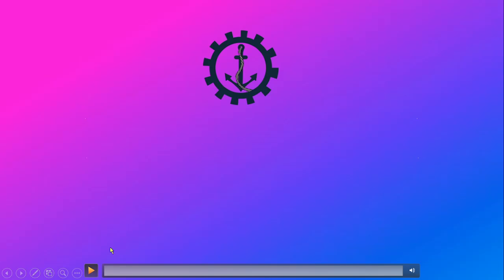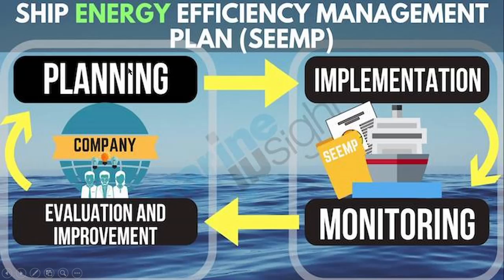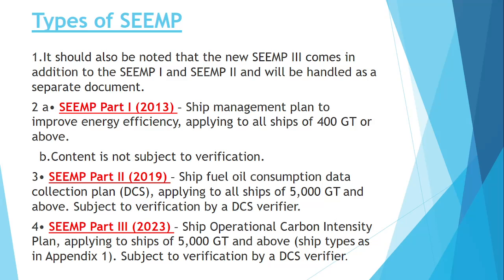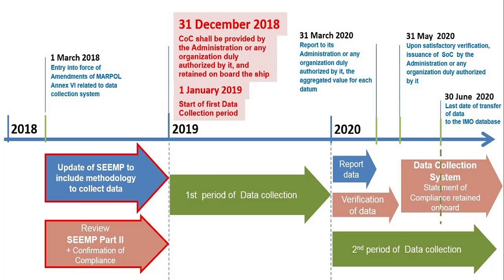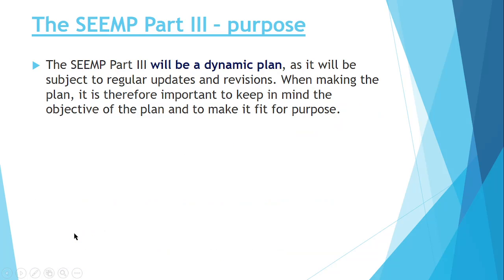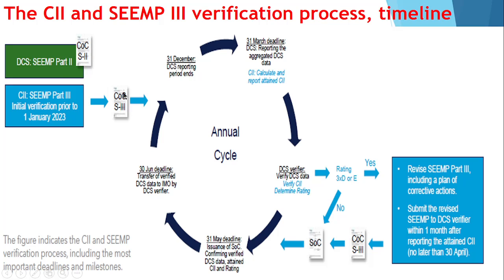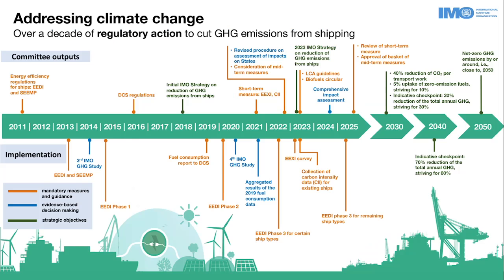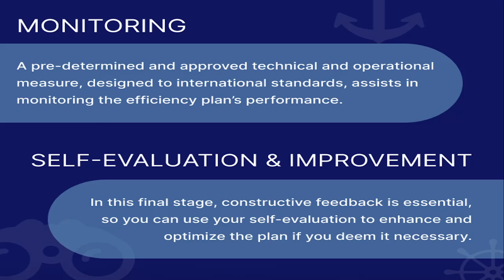What is SEEMP| Types of SEEMP| SEEMP-1| SEEMP-II| SEEMP-III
In this Video our viewer will learn about following things:
1.What is SEEMP?
2. Type of SEEMP
3. What is SEEMP-1?
4. What is SEEMP-II?
5.What is SEEMP-III?
6. How Verification is done in SEEMP.